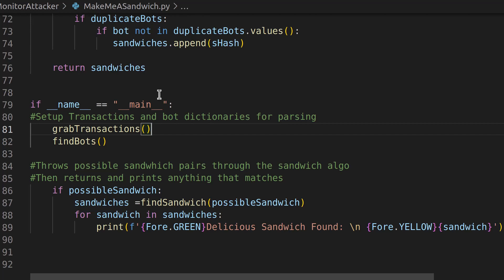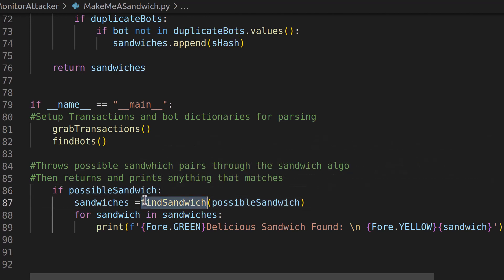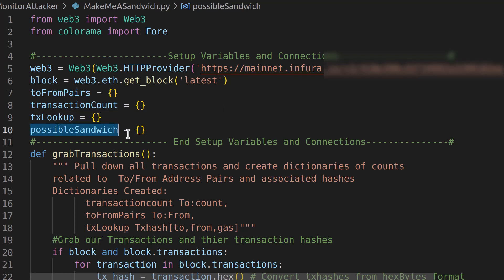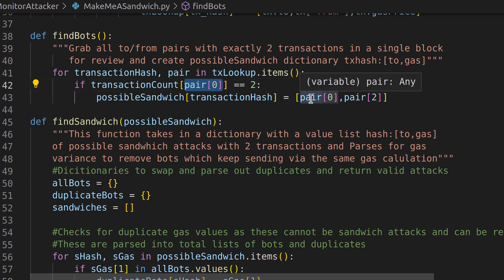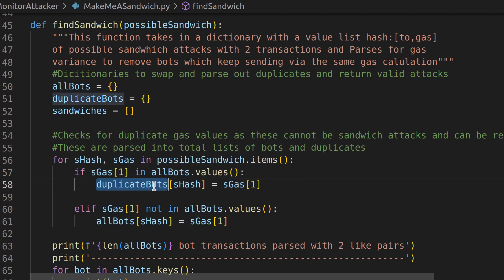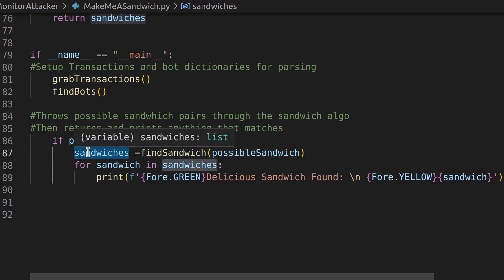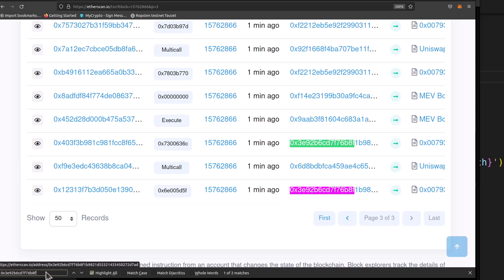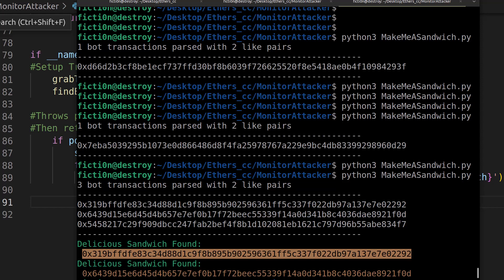Blockchain Forensics R&D with Python - FrontRunning Sandwich attack Finder Part 2 - MakeMeASandwich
This is the second iteration of the python code which removes the manual process of parsing for attacks from the bots and instead applies logic to narrow down the results with pretty solid accuracy based on how gas prices work.